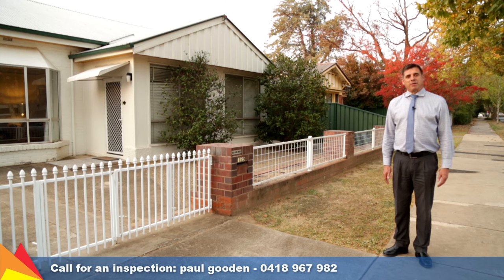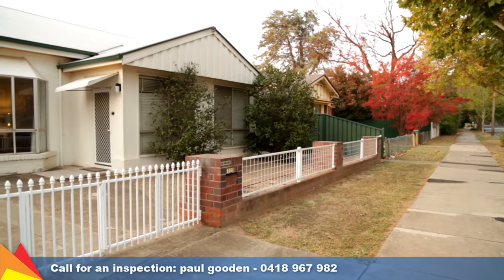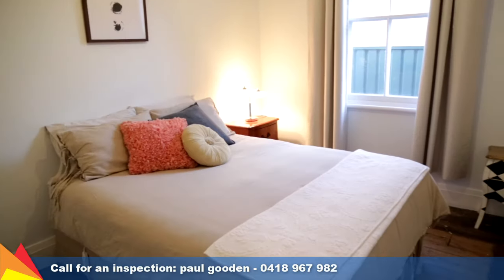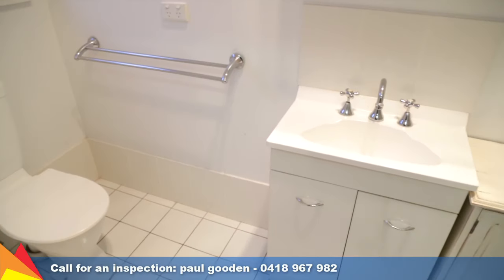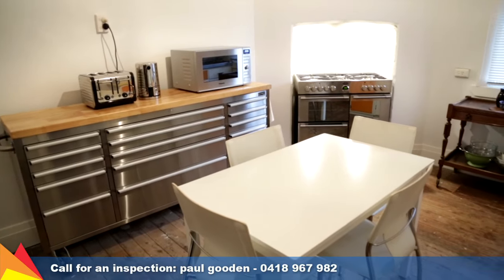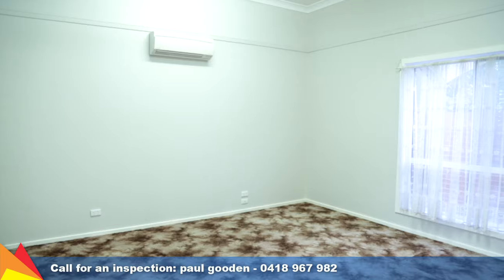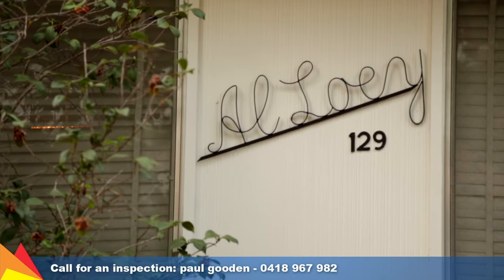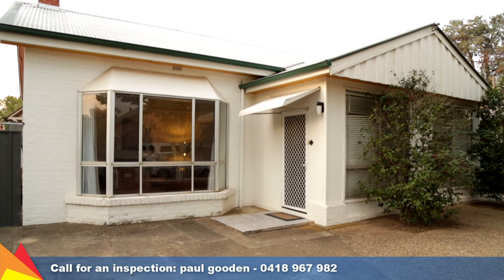SOLD - 129 Gurwood Street, Central Wagga Wagga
Take a tour with Paul Gooden through 129 Gurwood Street, Central Wagga Wagga.